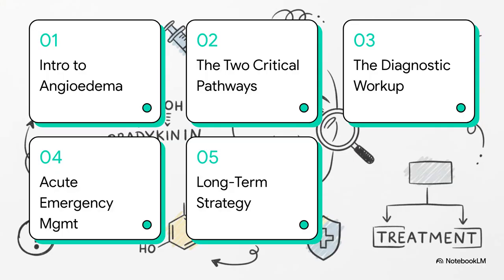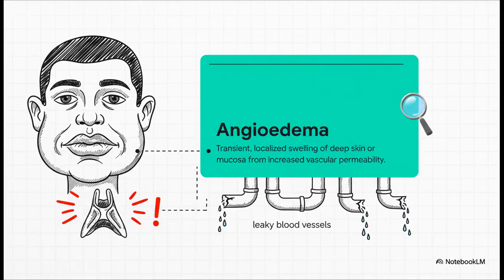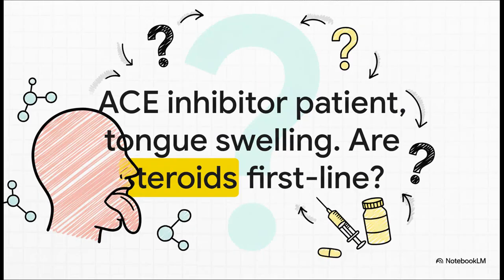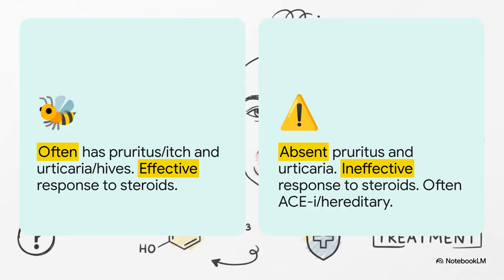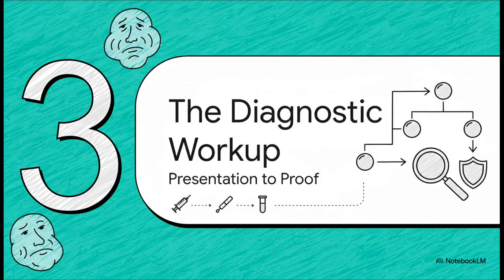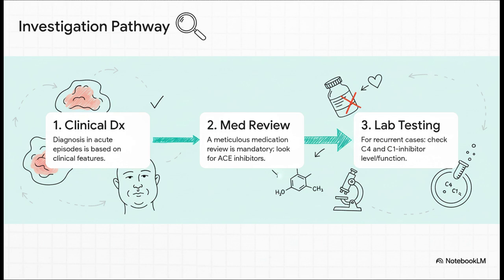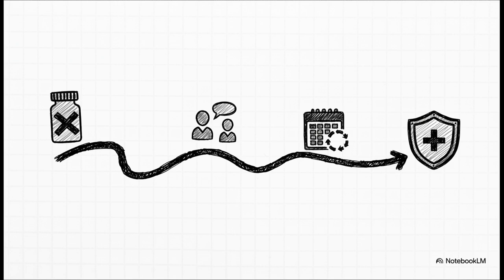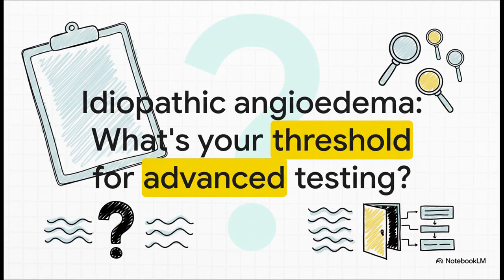Angioedema A Clinical Review